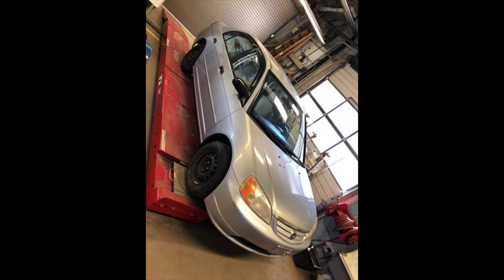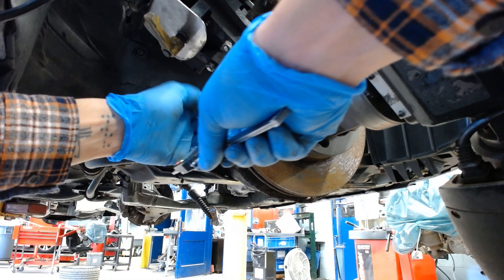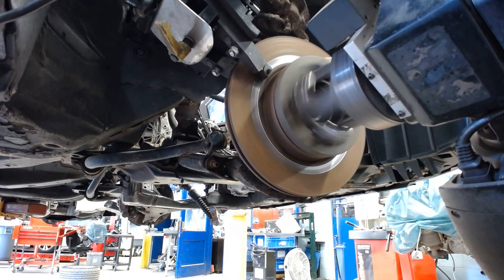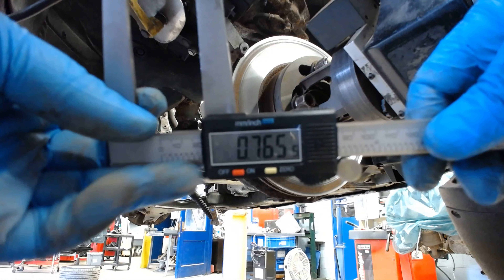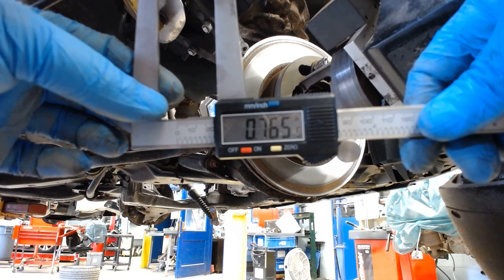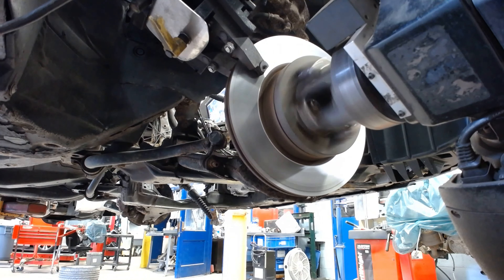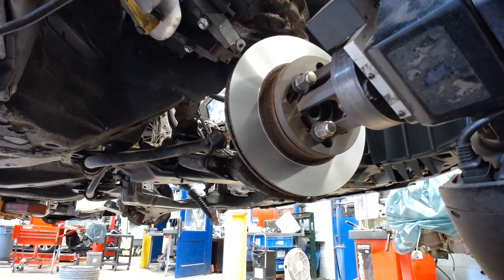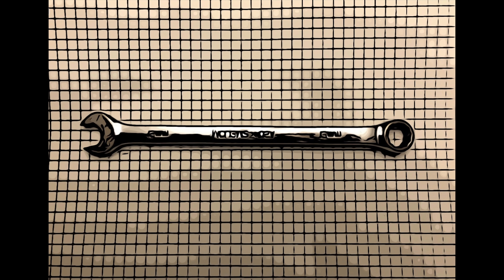Cutting Rotors With An On-Car Brake Lathe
Bought a Honda Civic that needed some TLC to fix up and sell. After addressing a bunch of issues with brand new parts, we save a few dollars and increase profits by resurfacing rotors instead of buying new ones.